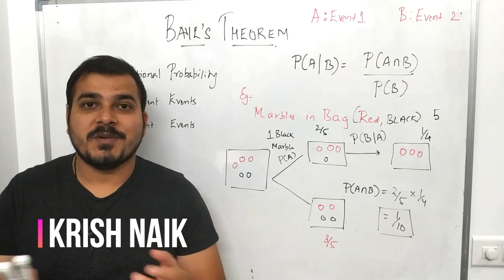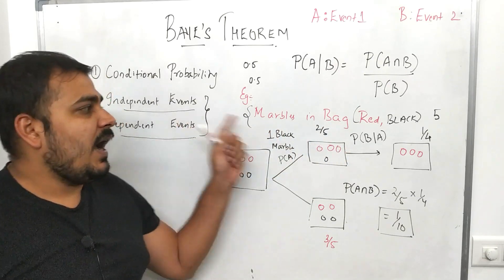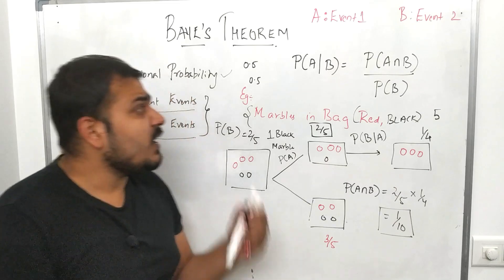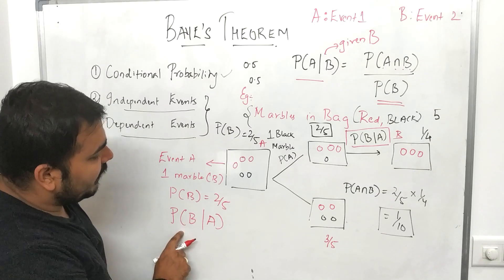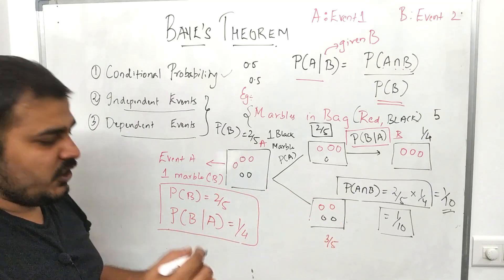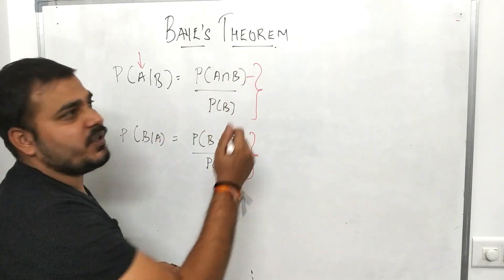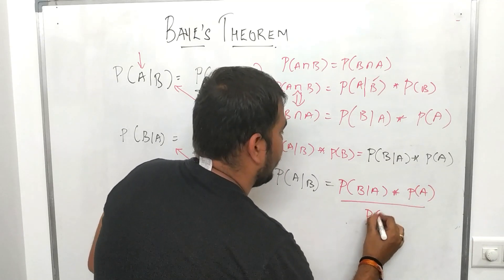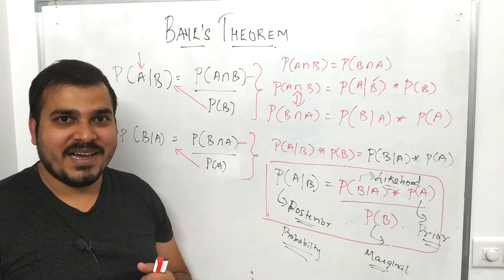Tutorial 47- Bayes' Theorem| Conditional Probability- Machine Learning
In probability theory and statistics, Bayes' theorem describes the probability of an event, based on prior knowledge of conditions that might be related to the event

GPay: krishnaik06@okicici